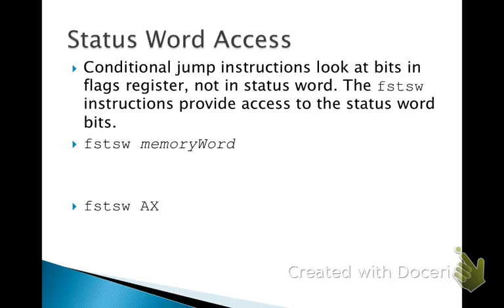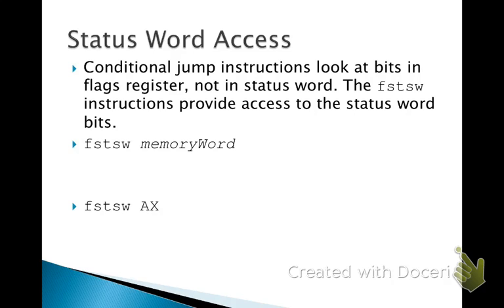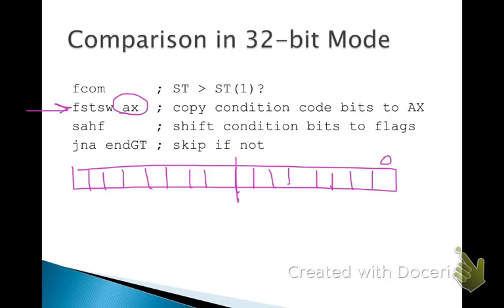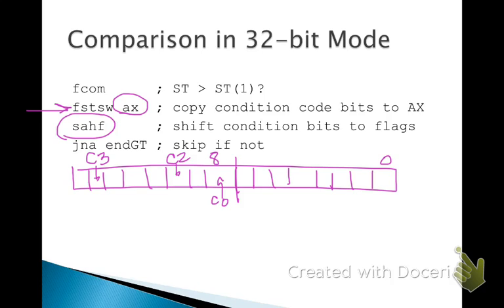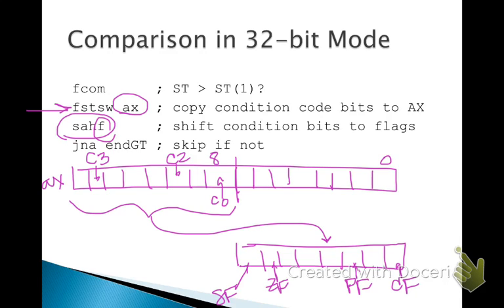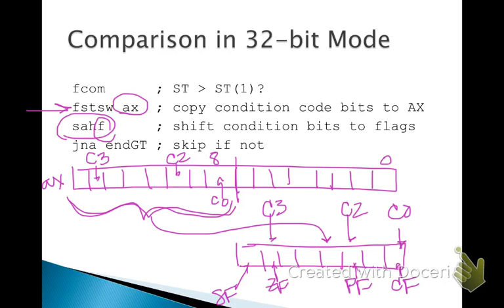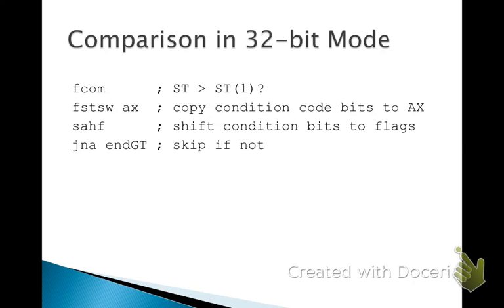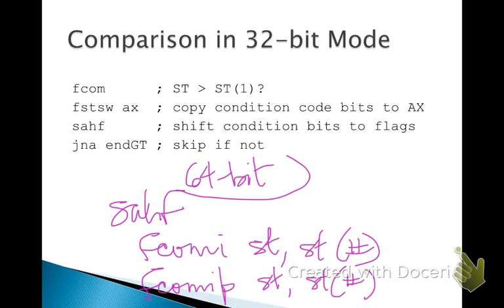Ch9: Fltg Pt Operations, 4/4